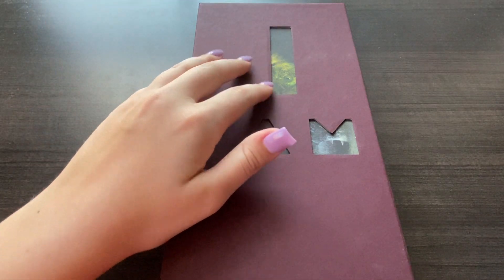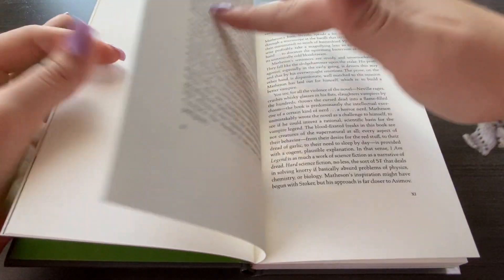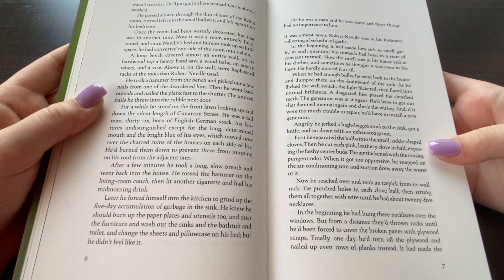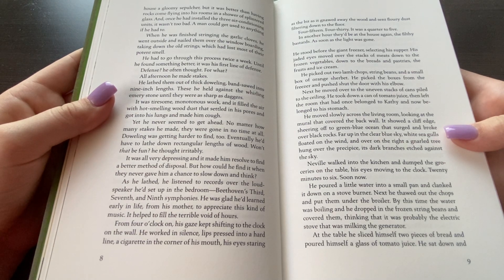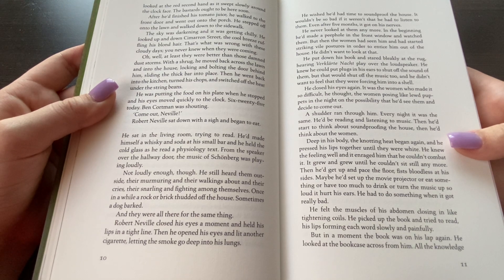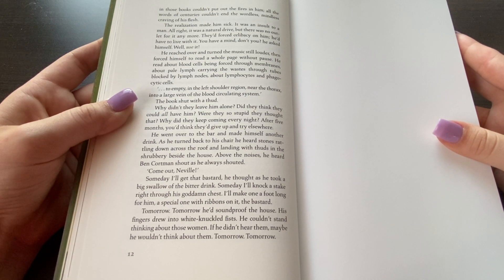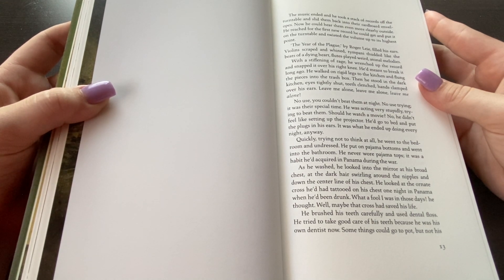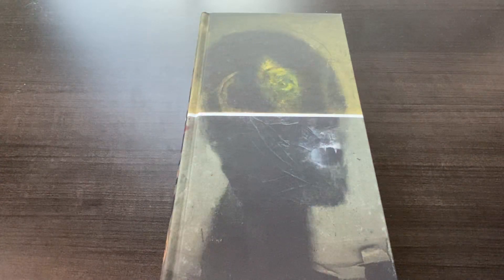Reading I Am Legend Ch.1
hey hey hey y’all! So glad to have you back for another story time :)

For those of you that follow me on Instagram, you saw my post about this awesome book, but this is a special edition of I Am Legend, a post-apocalyptic story of the survival of a scientist from a man-made plague, by Richard Matheson, from the Folio Society! The illustrations by Dave McKean blend beautifully with this story, and Im obsessed with this whole book. I hope you enjoy this intro to a story of gore but also courage and adventure as much as I do!

If you haven't gotten the chance, go check out the Folio Society on Instagram @Foliosociety because maybe they'll have your future favourite book too!

I'm available for anyone; this is a safe space for all😇💖

ASMReads